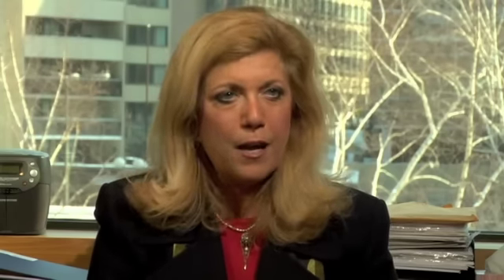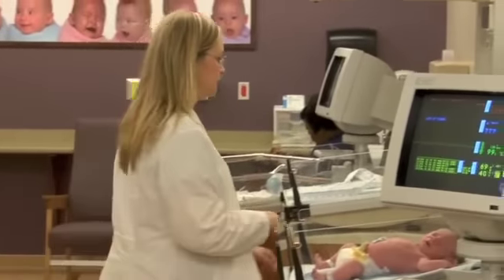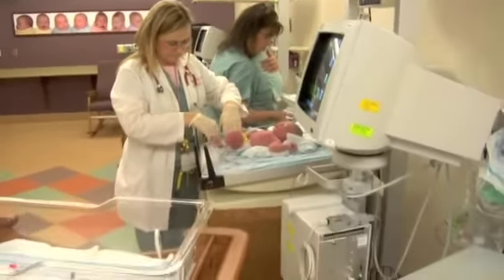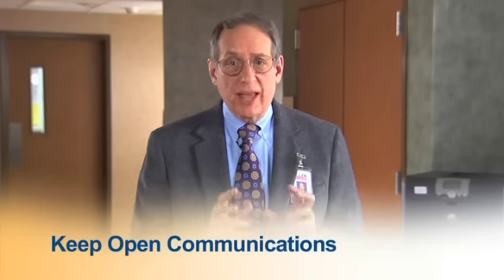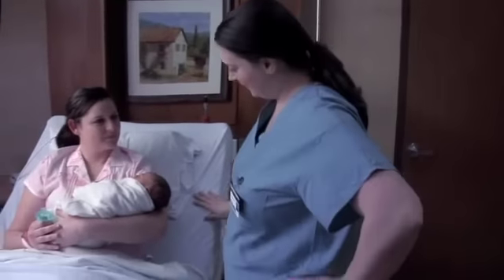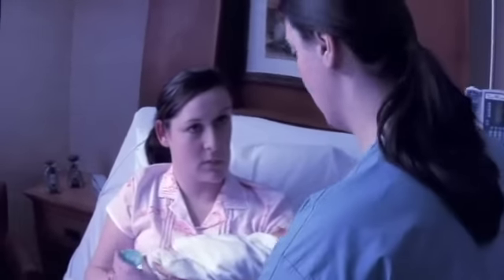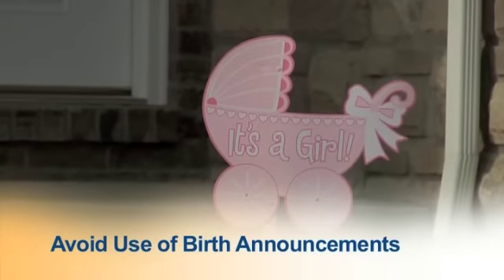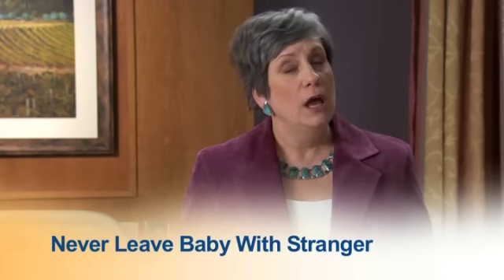Safeguard Their Tomorrows: Resource to Help Prevent Infant Abductions - Part 3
The purpose of this activity is to educate nurses and other hospital personnel about the danger of infant abduction so that they may identify the characteristics of abductors and be aware of effective security measures that reduce the risk of infant abduction.